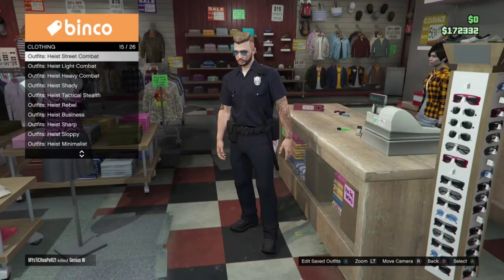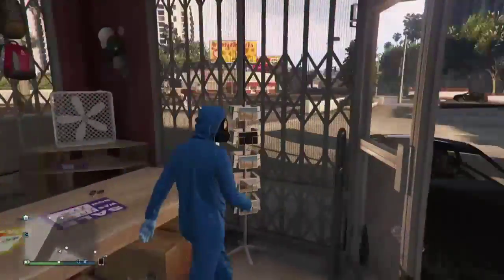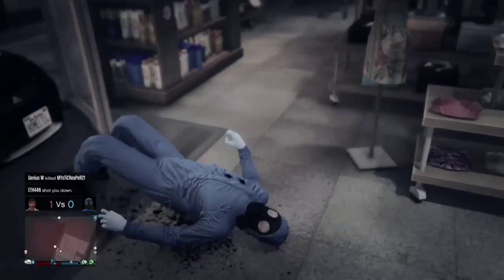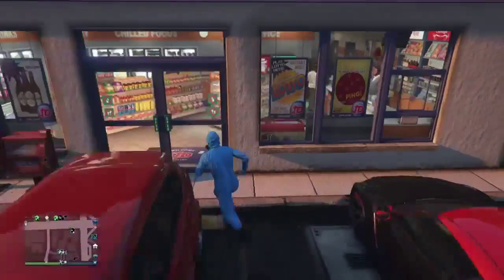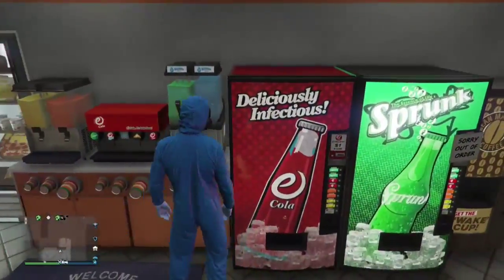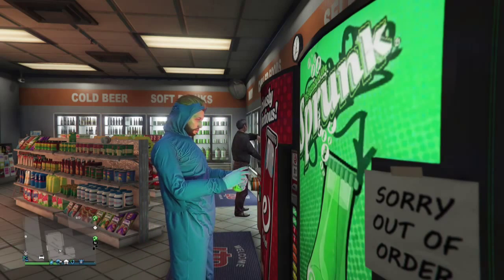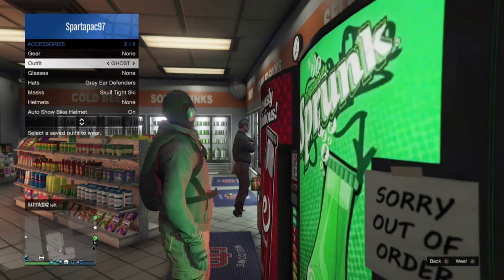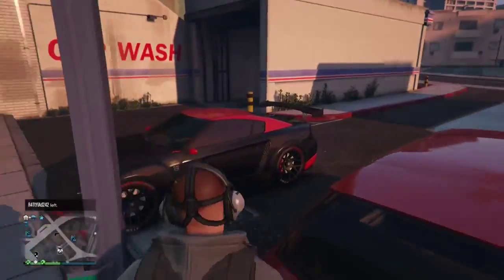GTA V how to wear the gas mask with any hat or helmet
this video is a tutorial on how you can wear the gas mask with any helmet or hat